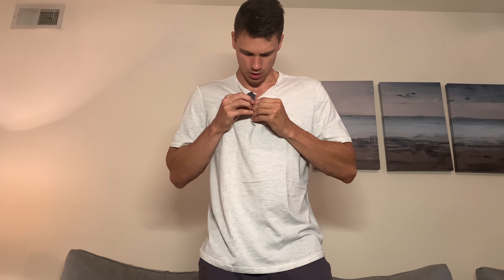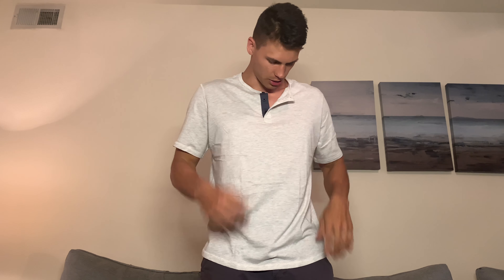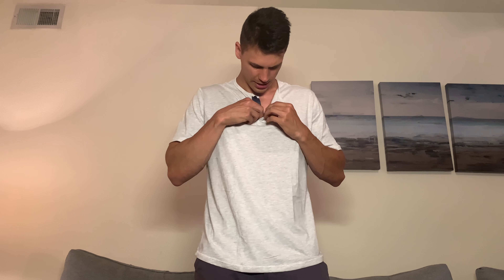Estepoba Mens Casual Lightweight Raglan Short Sleeve Review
View Current Price